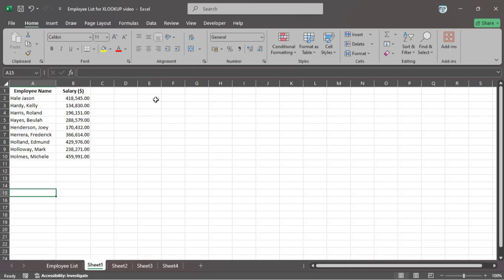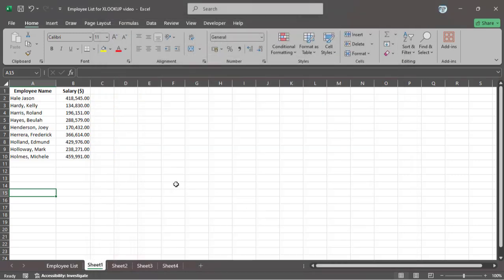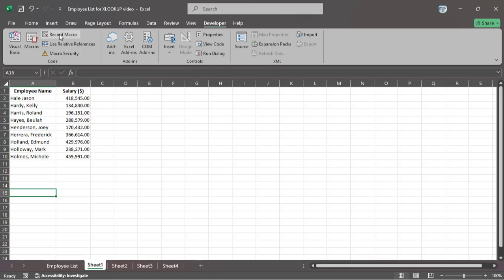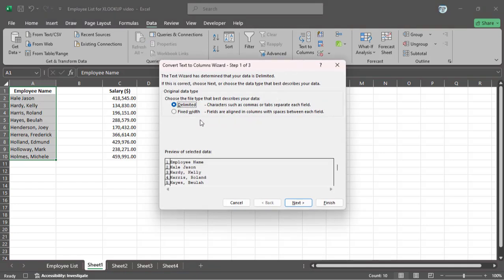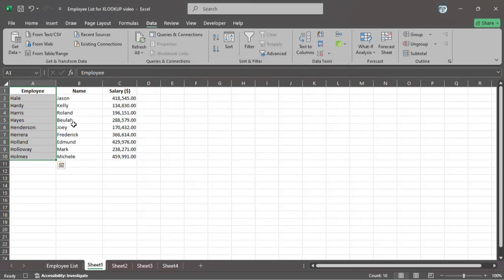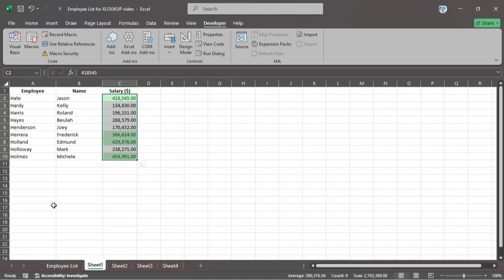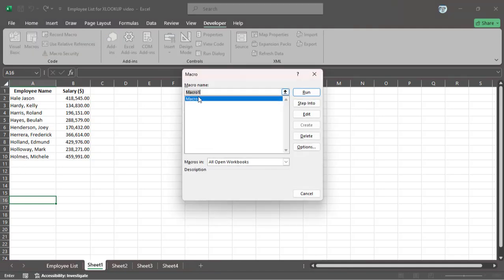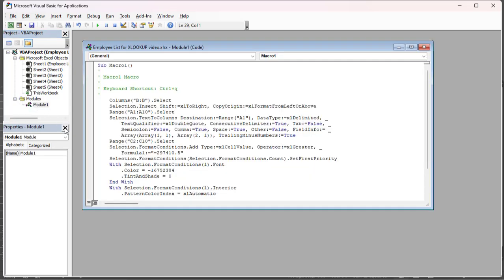Top Excel Expert Reveals MACROS Secrets in Minutes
In this video you'll learn how to record a macro, add a macro button, and edit the macro code in VBA in less than 10 minutes.
Using macros, you'll be able to save hundreds of hours by automating any repetitive or boring task in your day to day job. To make the tutorial realistic, we'll simulate a real-life scenario where we need to format a dataset and create a chart every week. As this is a repetitive taks, you can record a macro so you only have to click one button to format what would otherwise take 5 or more minutes.
Finally, you'll learn to save the Excel file as a Macro enabled workbook so the Macros remain active.